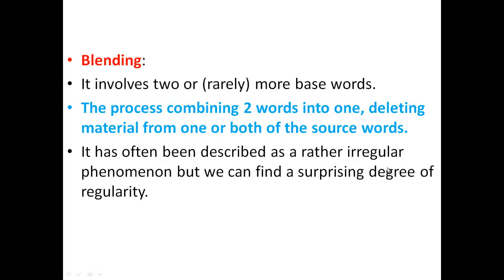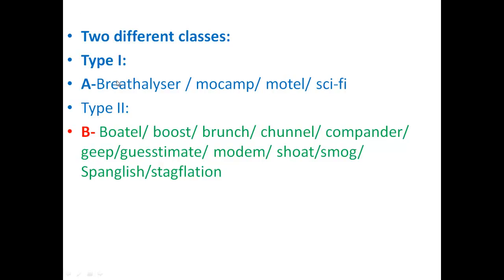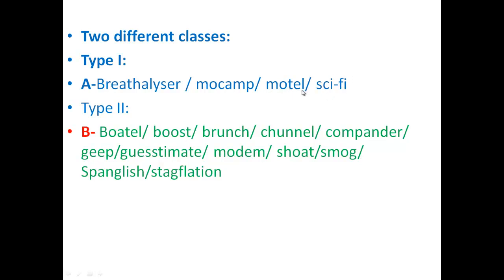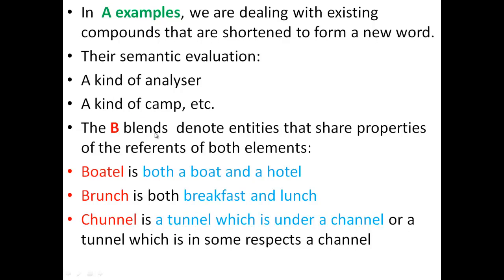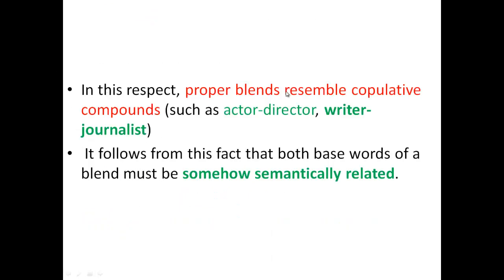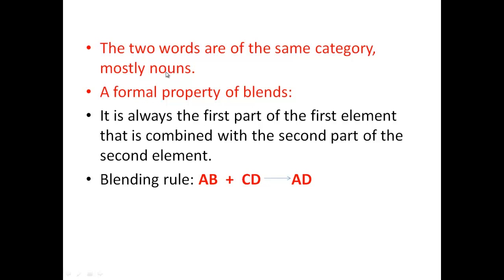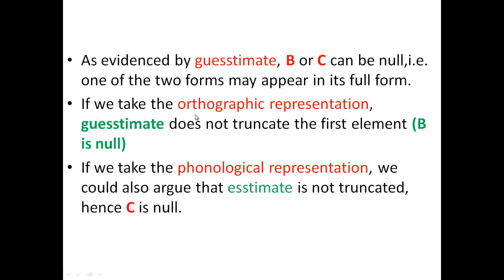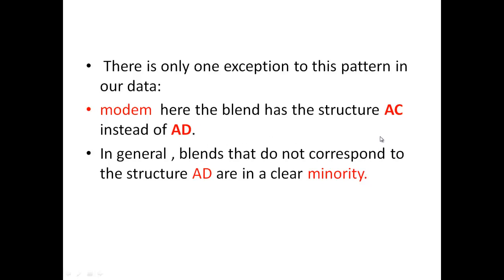Morphology - P19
Prof : MARRAH  Abdelkader